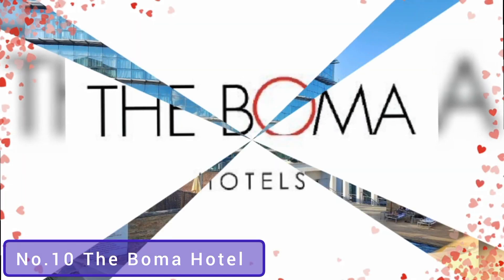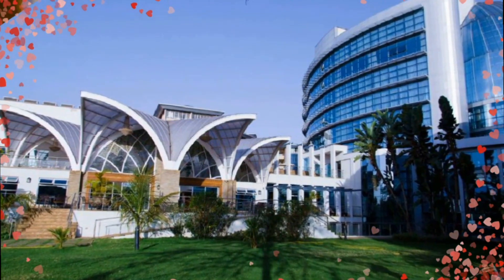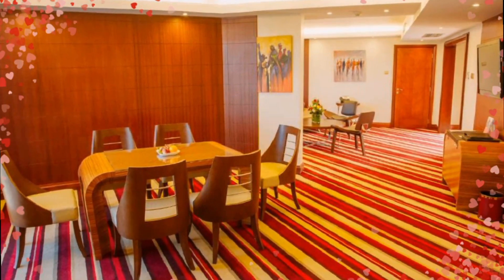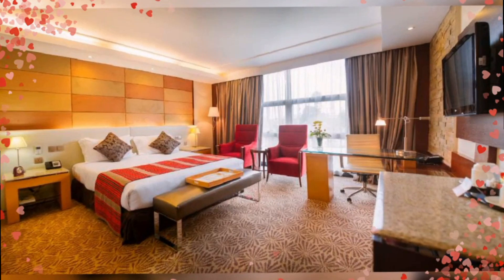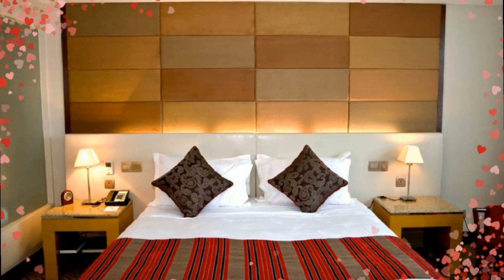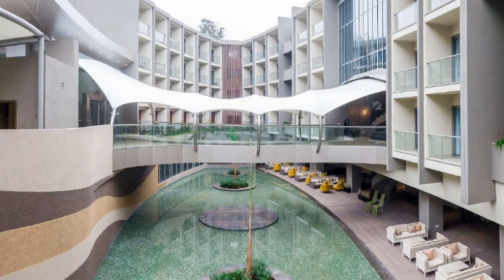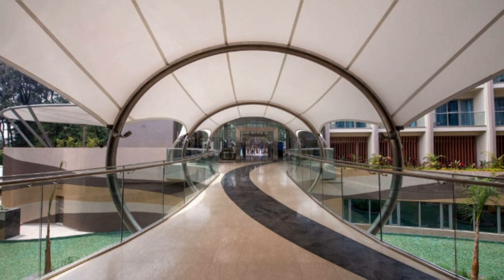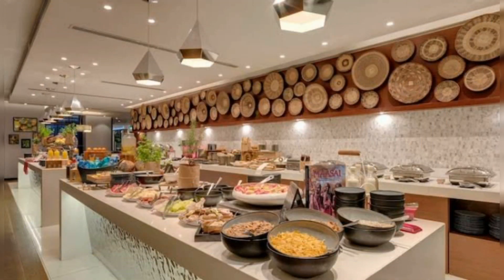TOP 10. ⭐⭐⭐⭐⭐ 5 STAR HOTELS IN NAIROBI KENYA. YOU WON'T BELIEVE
Hello Family welcome to MOTIF THE TRAVELLER

Five-star hotels are properties that offer their guests the highest levels of luxury through personalized services, a vast range of amenities, and sophisticated accommodations.
The following is top 10 best 5 stars hotels in Nairobi enjoy the video

The best travel channel which will inspire you to explore new countries and cultures. ...

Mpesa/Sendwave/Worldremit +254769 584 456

Afrikan Traveller, Dennis The National, Displore, Chams media, Dee Mwango.